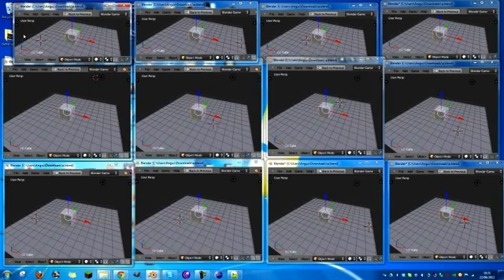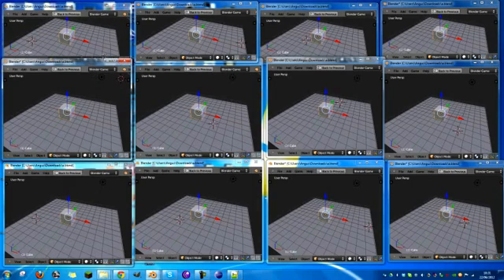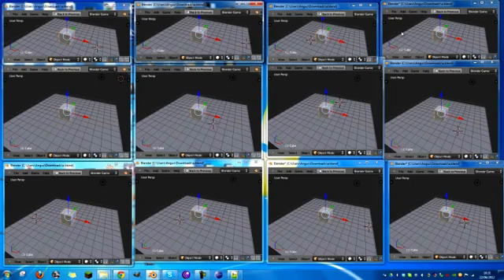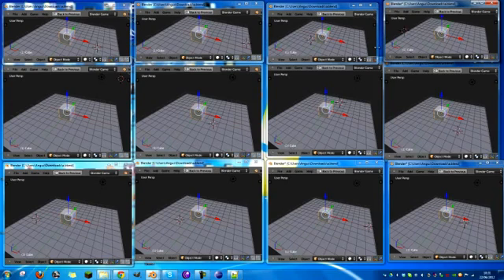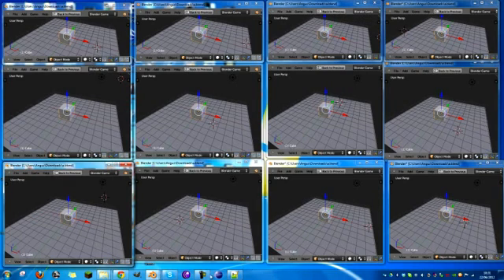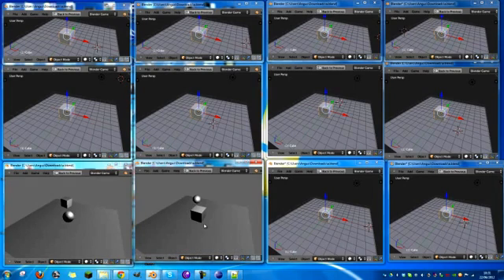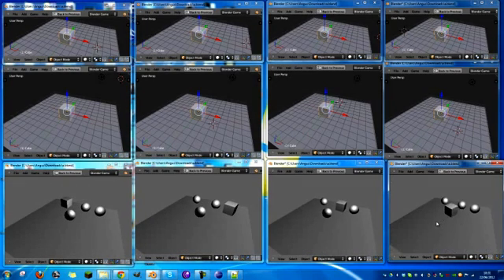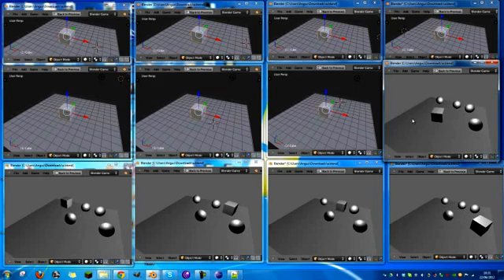Multiplayer add-on performance boost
This video shows an improvement in the addon performance, and a property bugfix (not mentioned) which comes with the latest update, the former stemming from the work in my other system for more information